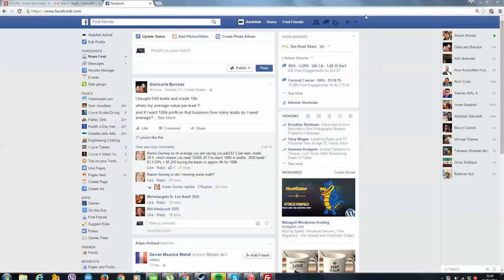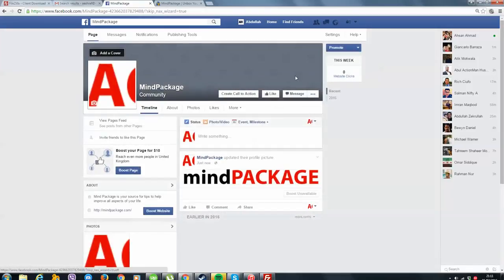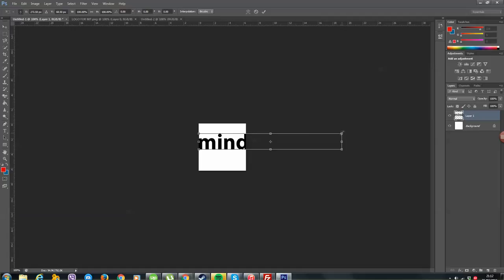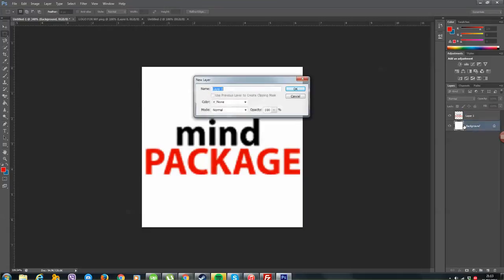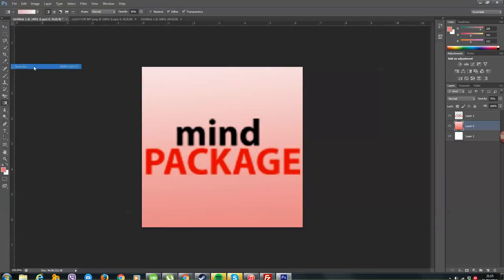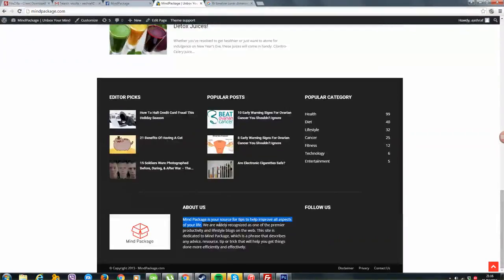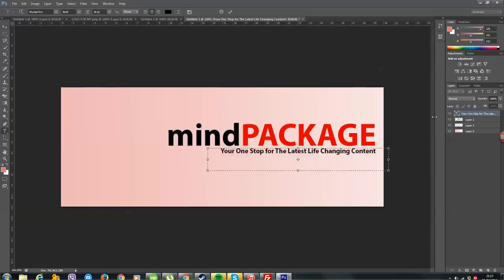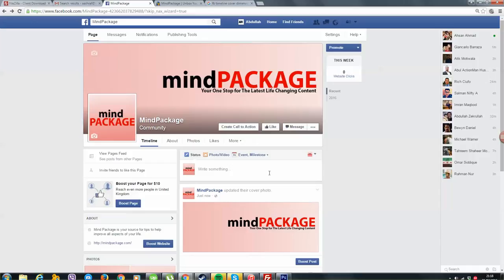9 Fan Page & Graphics